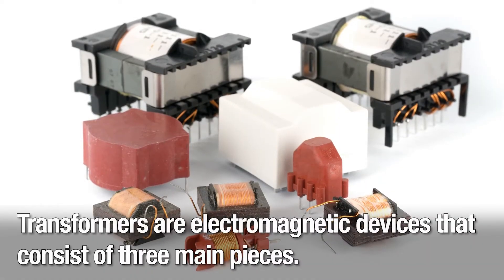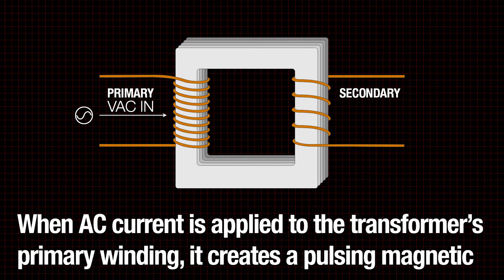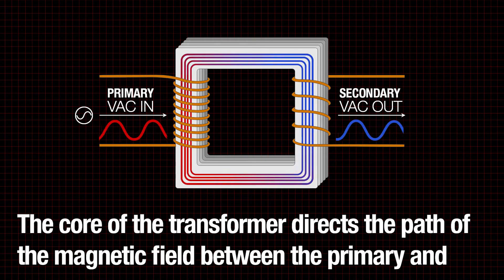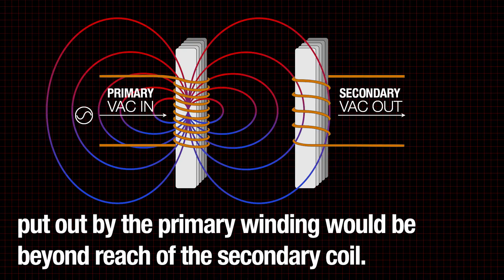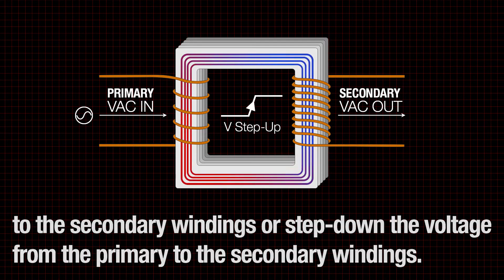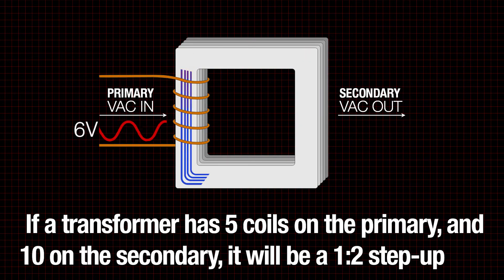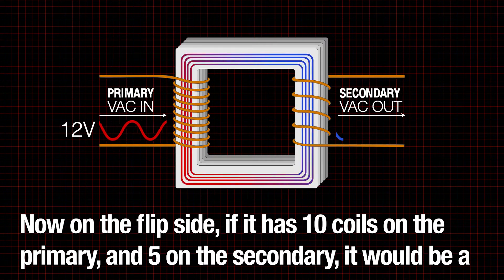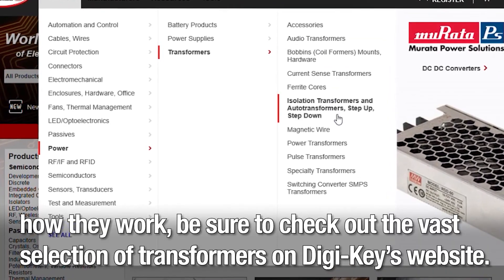What are Transformers? How Do They Work? - Another Teaching Moment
Transformers are useful and effective for stepping voltage up or down in power supply circuits using electromagnetic fields, wire coils and core material. In this video, the physical construction and functionality of a basic transformer is explained as well as how the components work to provide changes in voltage levels using induced current.